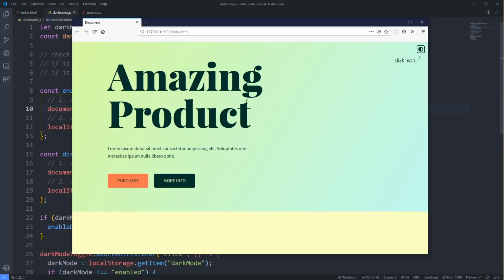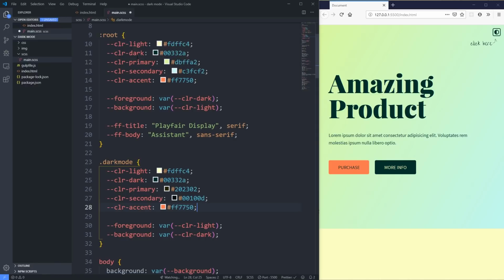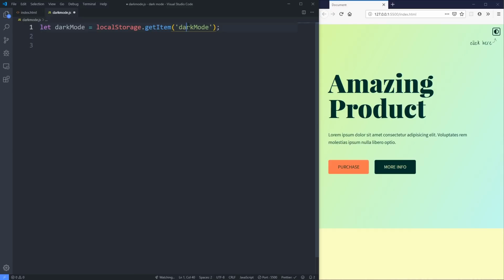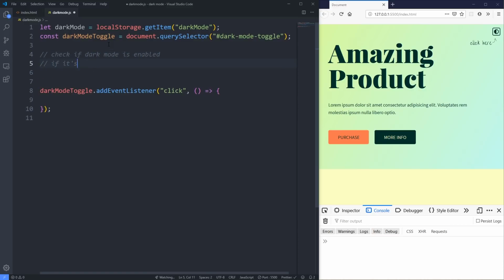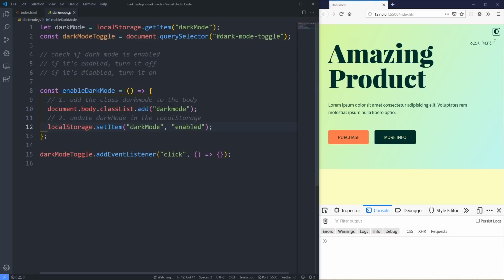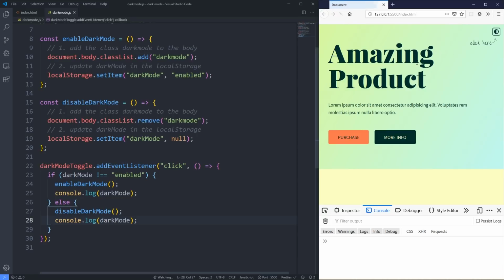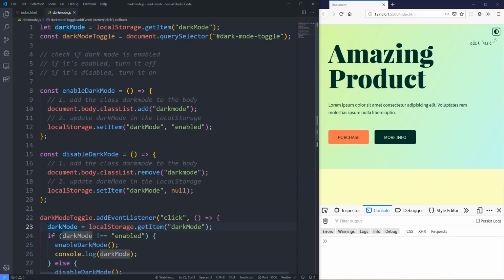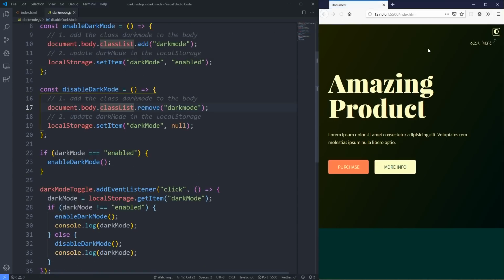How to make a website light/dark toggle with CSS & JS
A look at how to create a dark mode toggle switch using JS, which saves the person's preference in localStorage for the next time they visit.

I've been working on some courses!